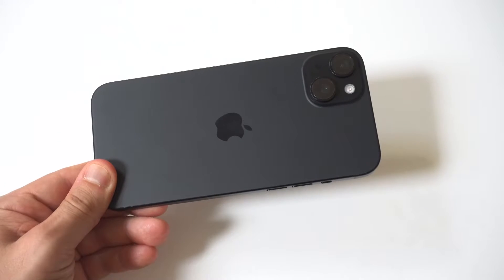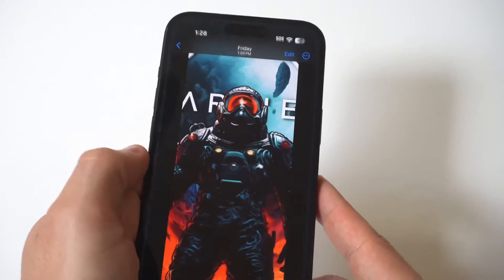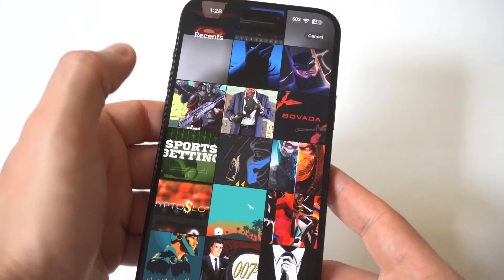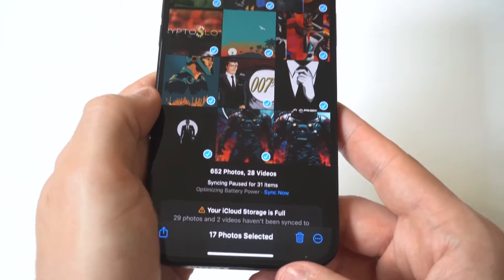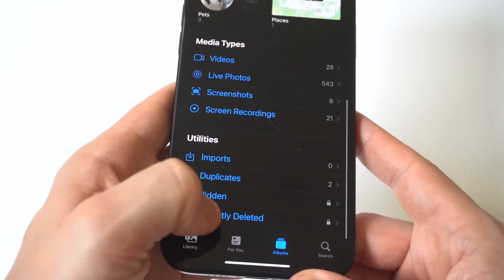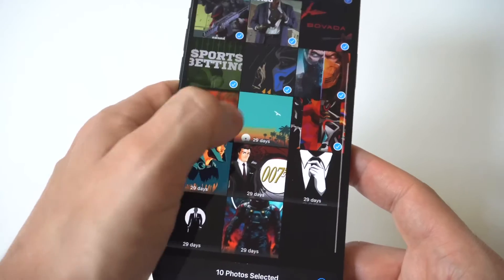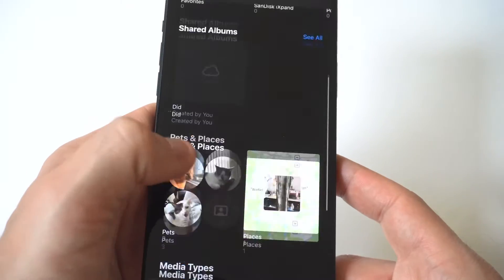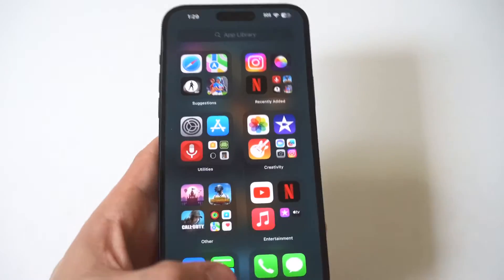How To Delete Multiple Pictures / Videos On Iphone 15 Plus / Pro Max - IOS 17